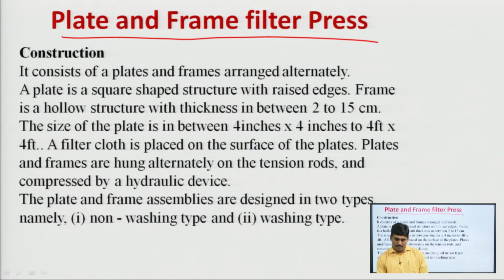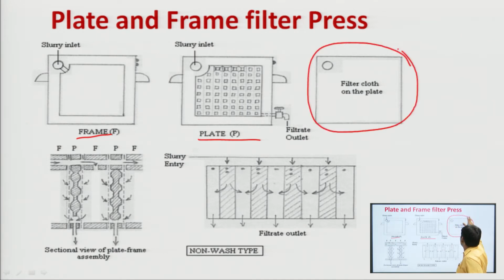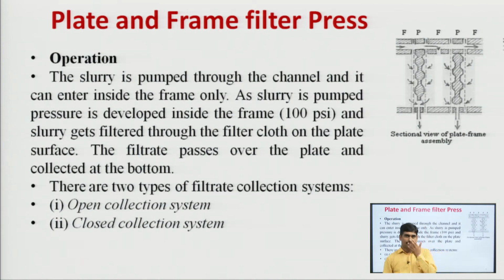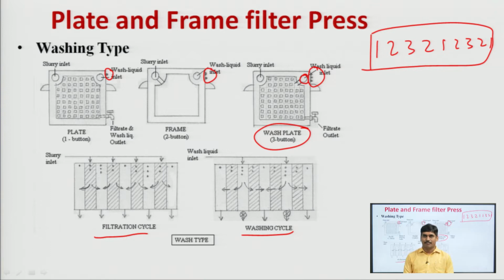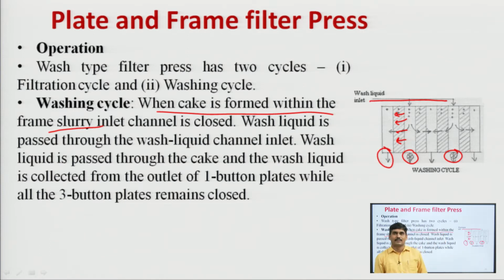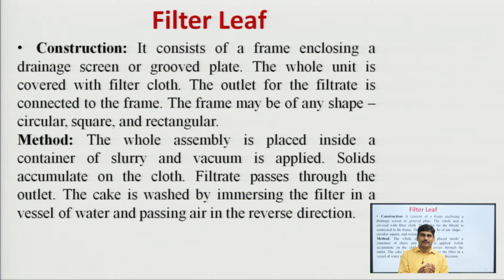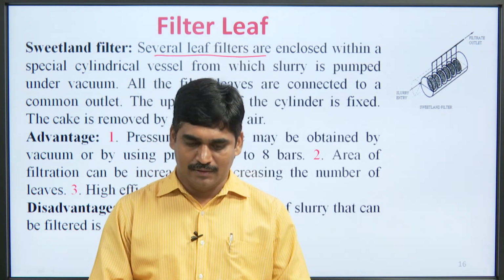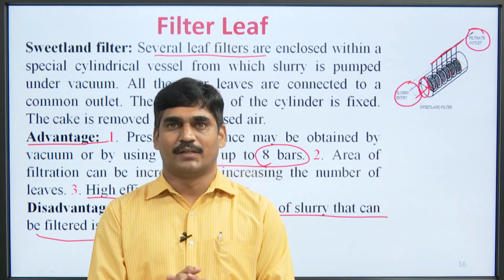Pharmaceutical Engineering | Filtration - Types of Filtration Equipment Part-1| AKTU Digital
Pharmaceutical Engineering | Filtration - Types of Filtration Equipment Part-1 |